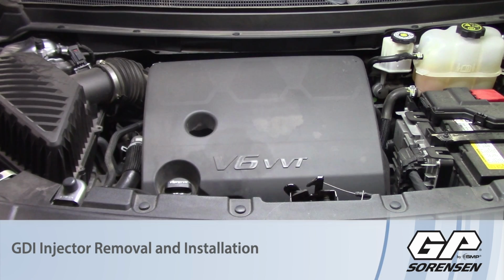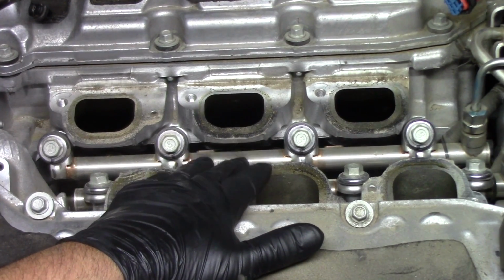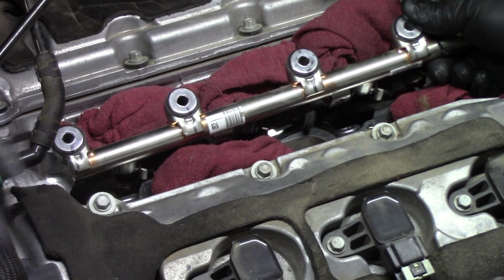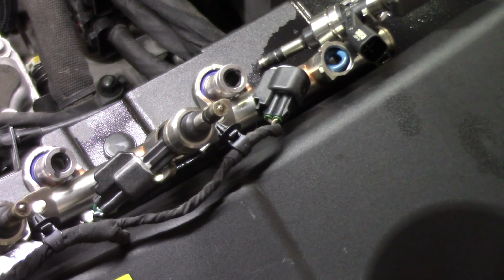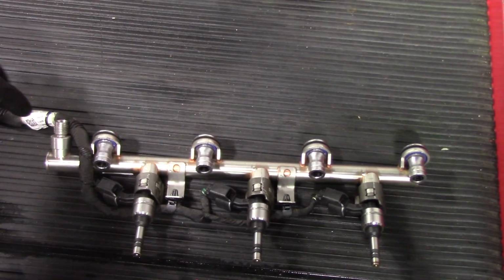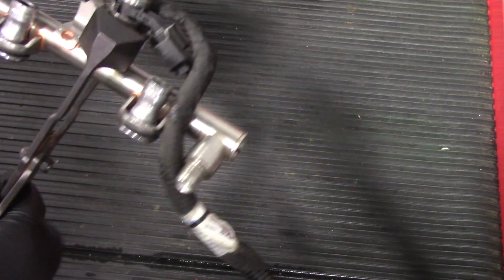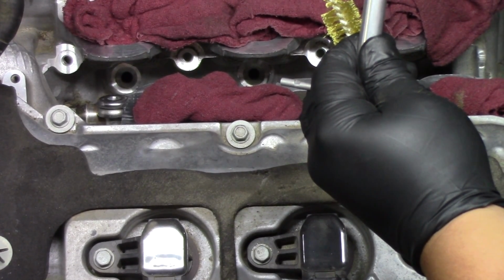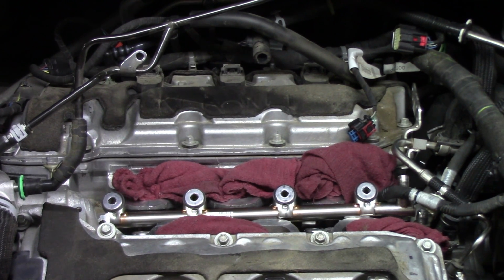GDI Injector Removal and Installation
This video goes over the procedures for removing a GDI Injector and replacing it with a new one.

Parts, tools and variations of fuel lines are dependent dependent on Year, Make and Model.

Vehicle used: 2019 Chevrolet Traverse